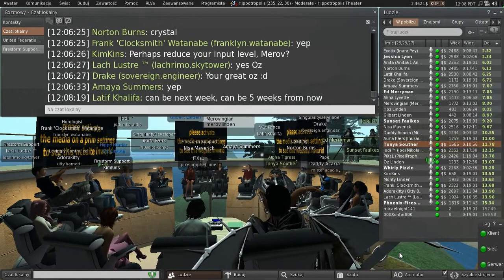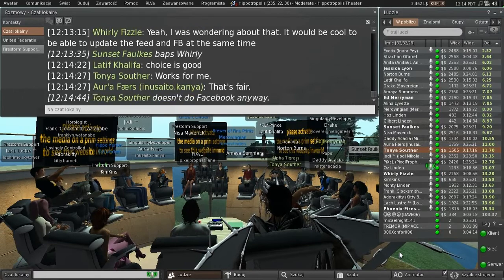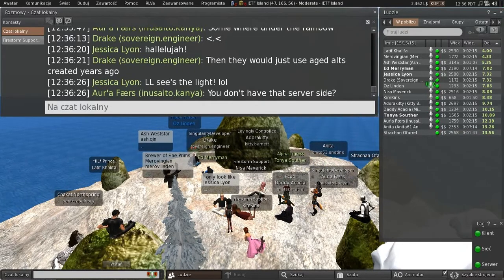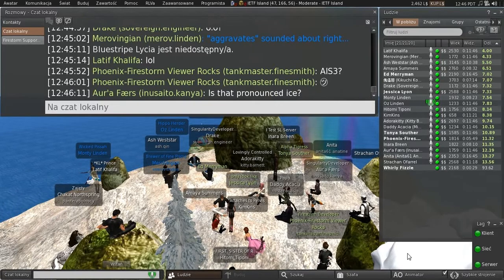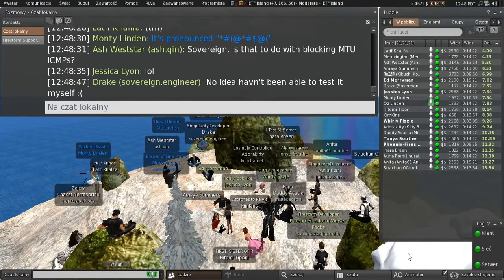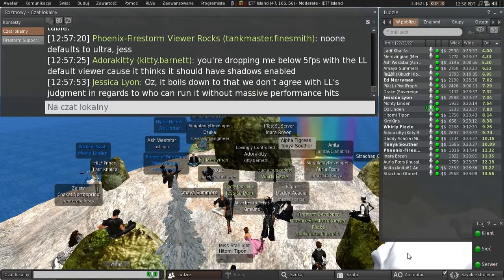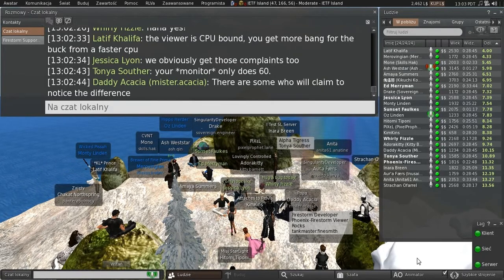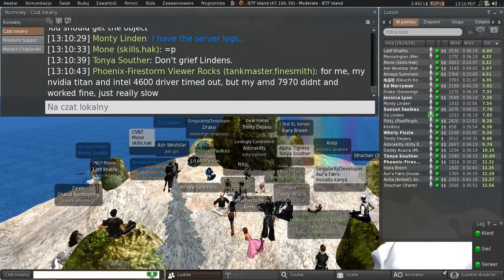Second Life: Third Party Viewer meeting (27 September 2013) (griefed)